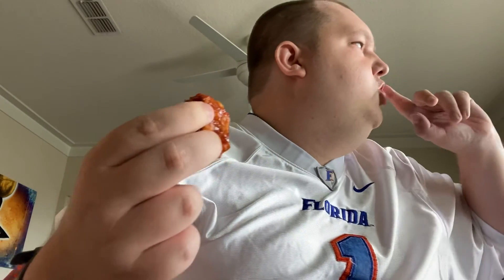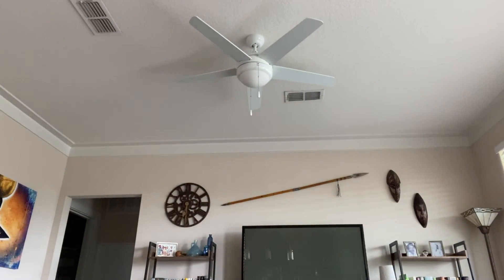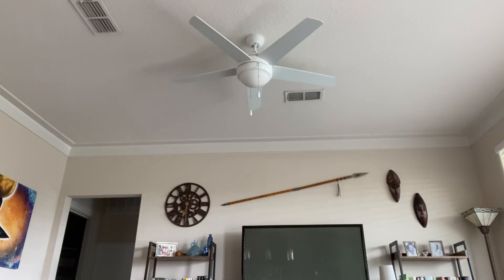food review: boneless bbq wings & things from Zaxby’s